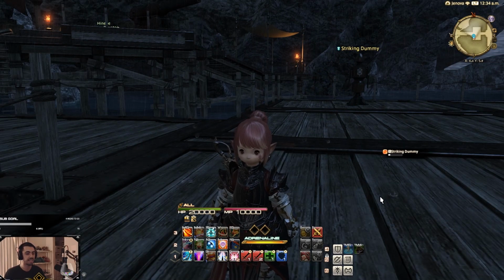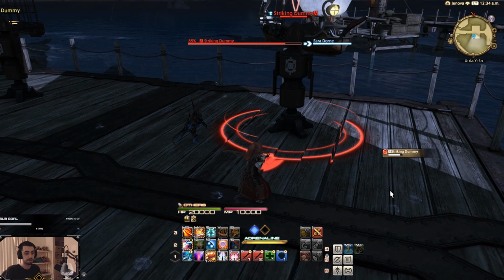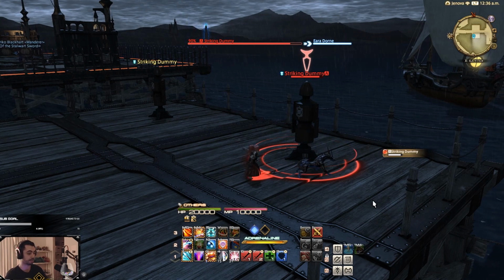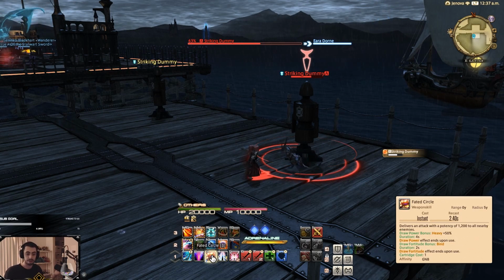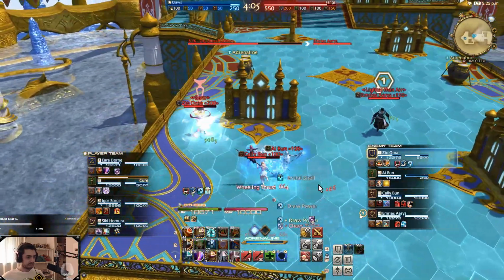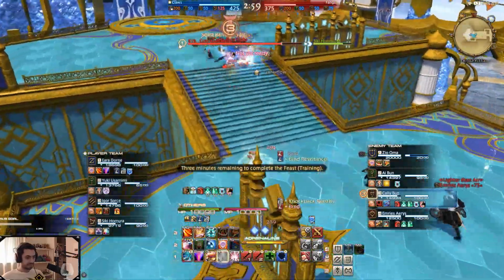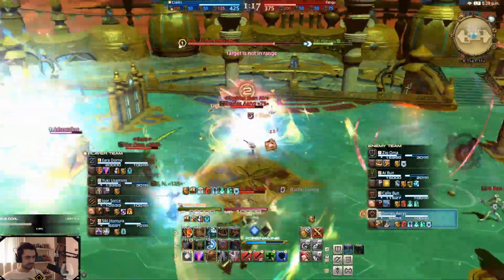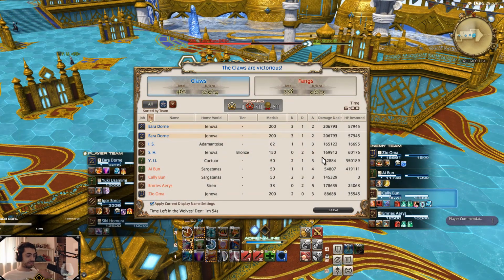Gunbreaker PvP Guide | FFXIV Shadowbringers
In this video I take a deeper look at Gunbreaker in PvP and what it's strengths and "weaknesses" are.